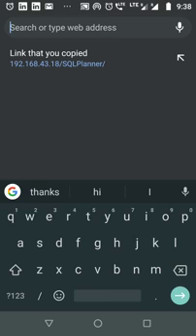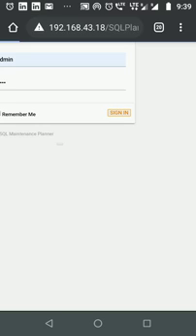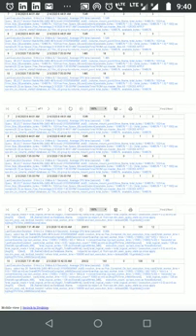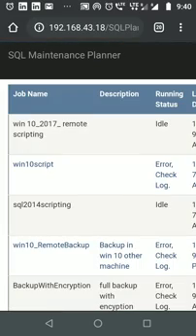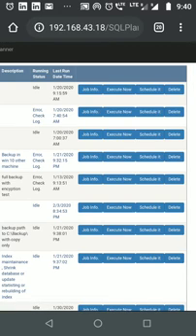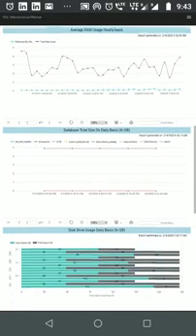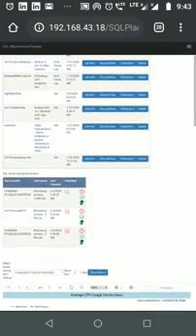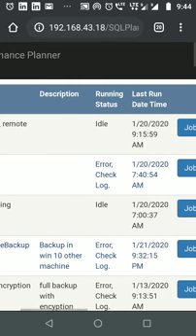SQL maintenance planner in mobile browser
Connect SQL server on the Go!
Manage and monitor  SQL server from mobile.
SQL server backup
SQL server restore
SQL server health report
SQL server alerts
SQL server script
Etc.